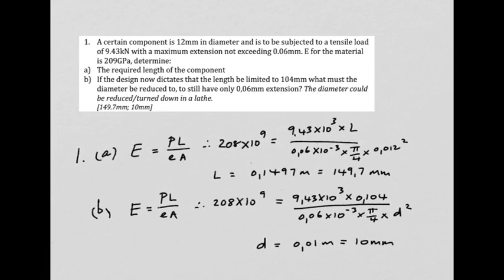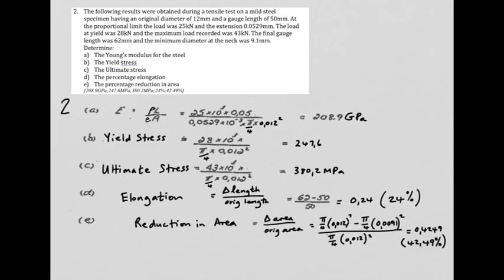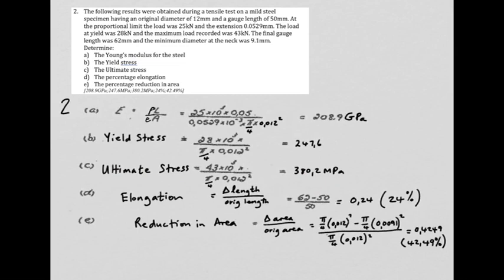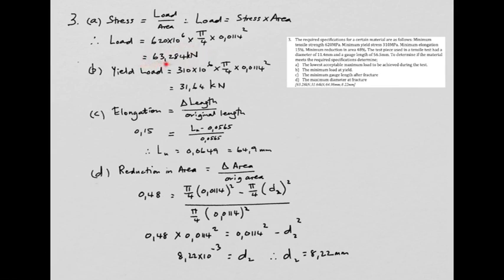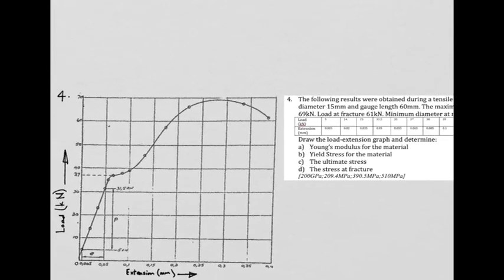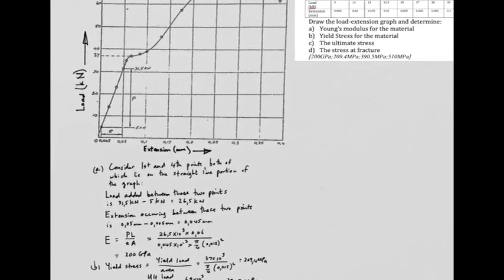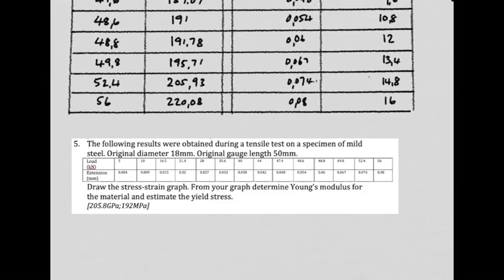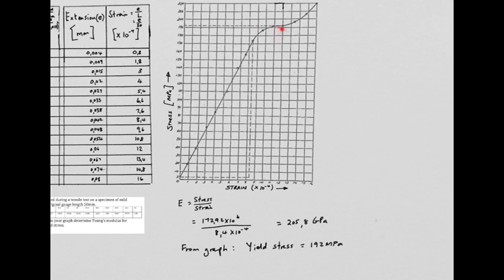Tensile test tutorial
Solutions to tensile test tutorial.